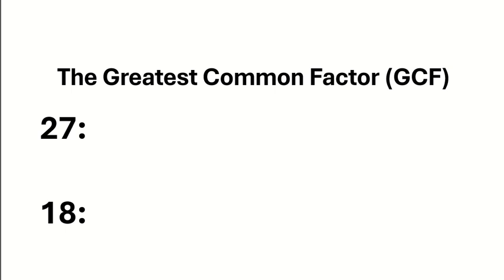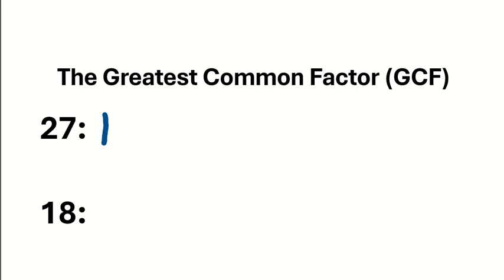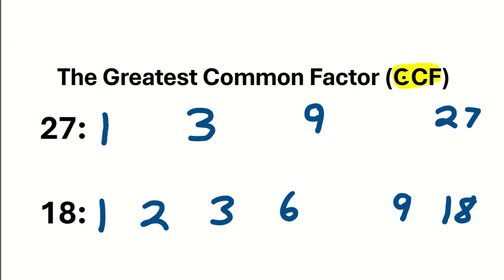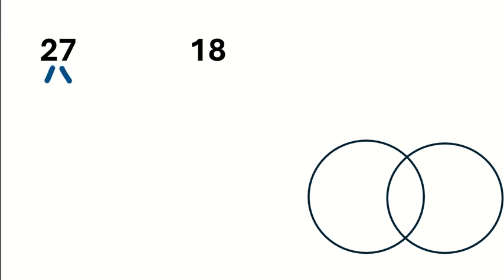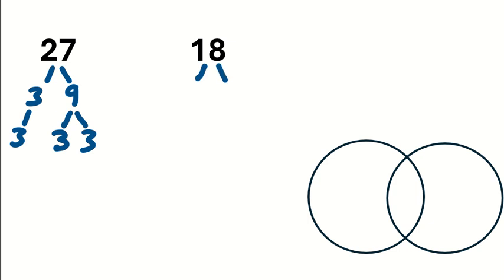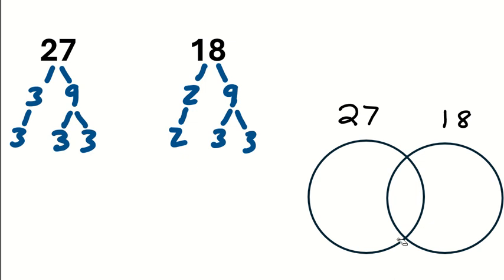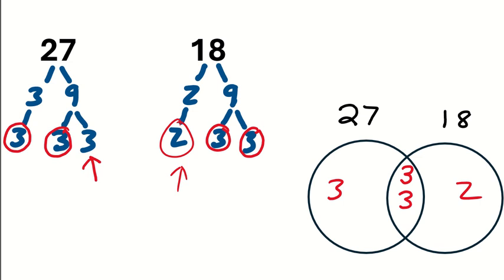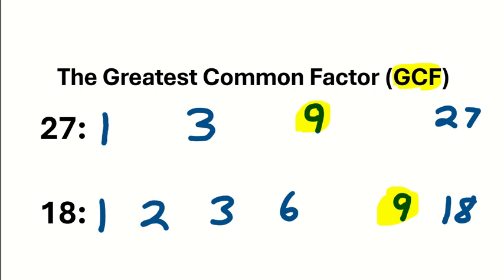The Greatest Common Factor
Two Methods